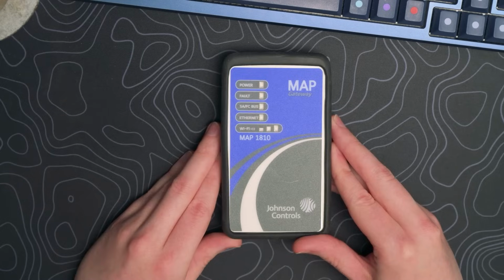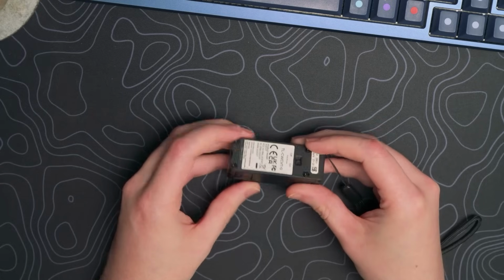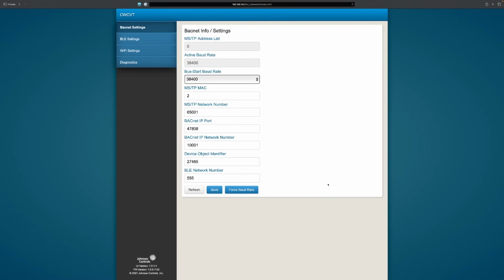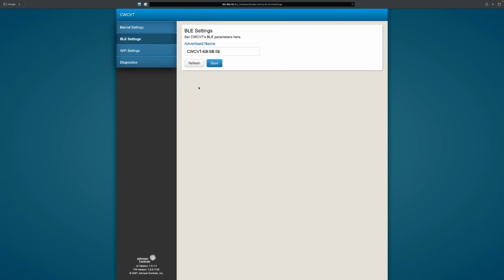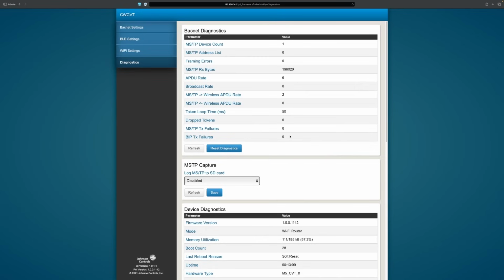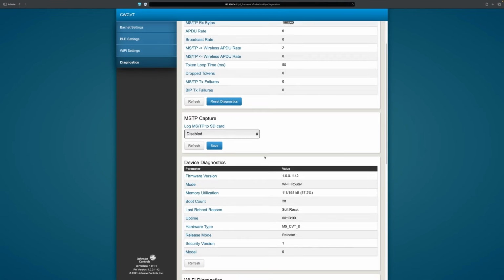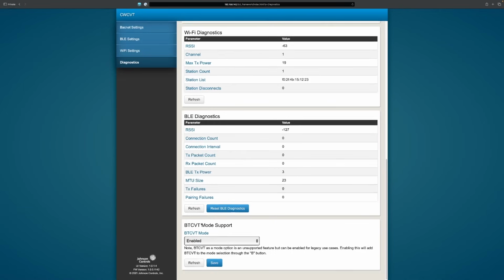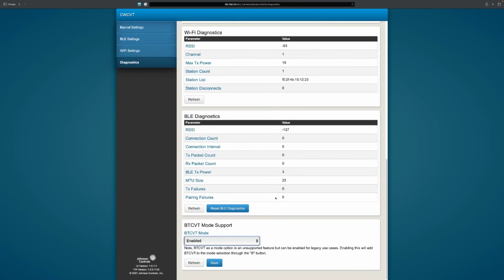Johnson Controls CWCVT Overview - The MAP Replacement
Matt takes a look at the new Johnson Controls CWCVT Wireless MS/TP Converter, which replaces the MAP Gateway.